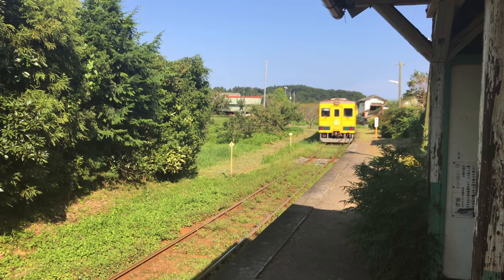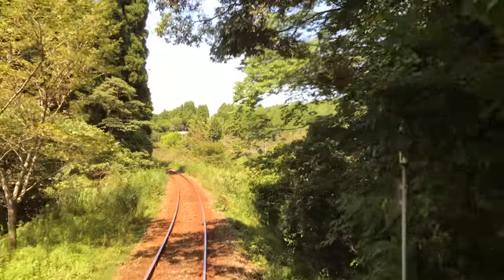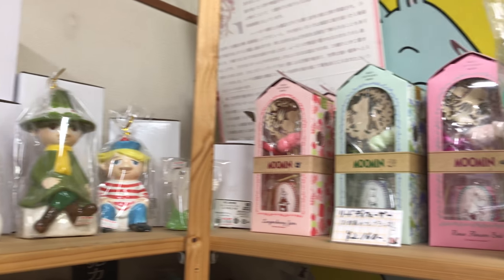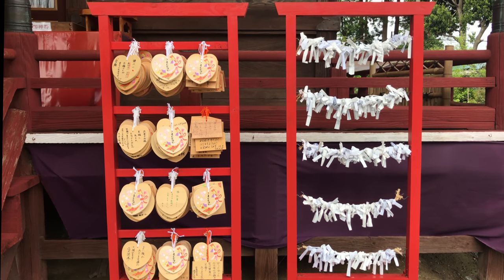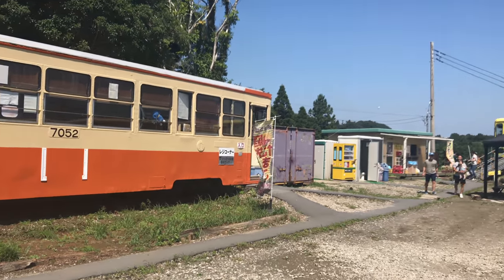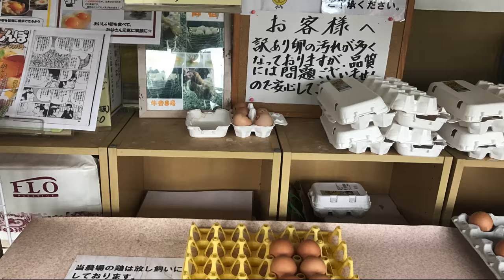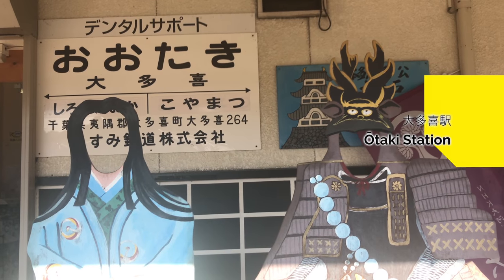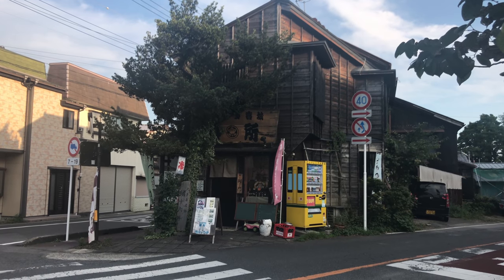Riding the Moomin Train in Chiba (Railway Diaries#01)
One of the most refreshing ways to explore Japan is by rail. On the first installment of Railway Diaries, we ride Isumi Railway's Moomin Train. Join me on a one-day trip to see Chiba's gorgeous green fields and historic towns.

---Credits---
[BGM]